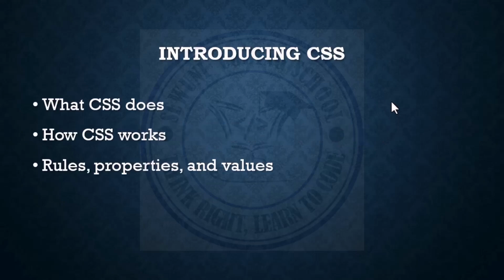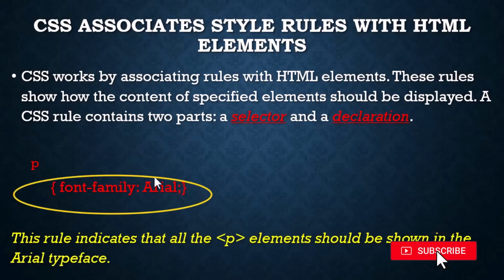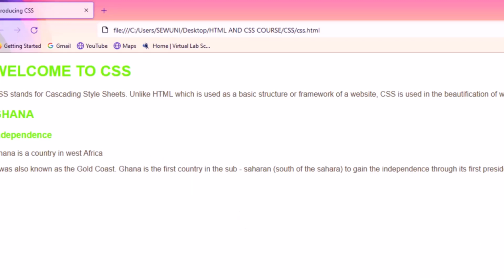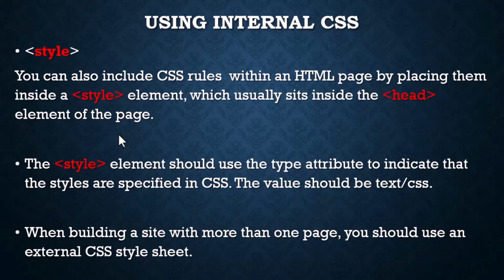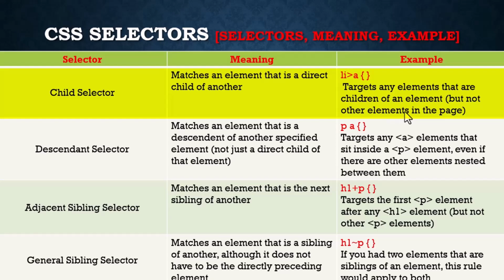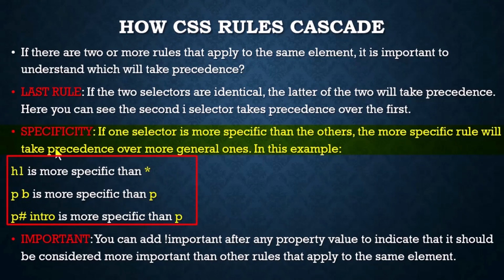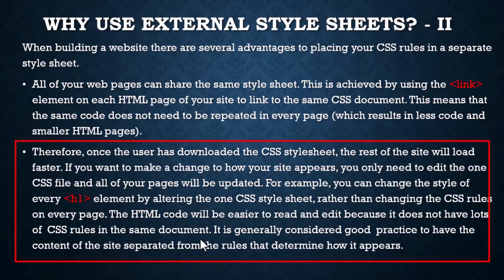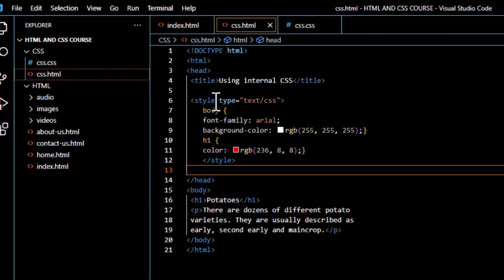Chapter 10: Introduction to CSS (Complete)